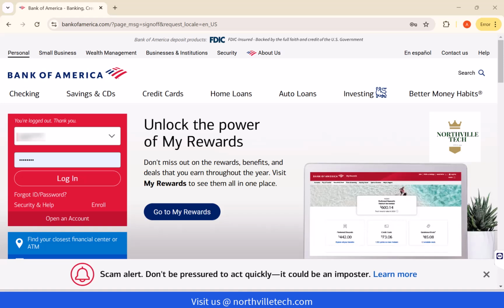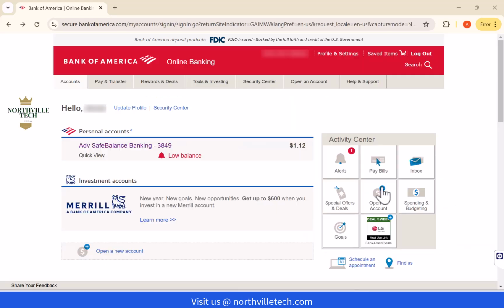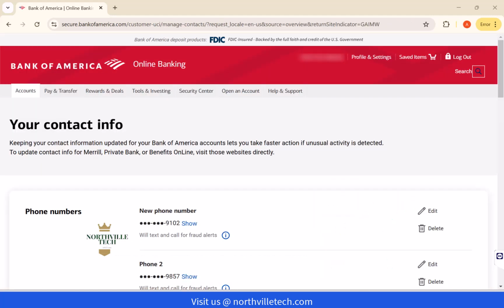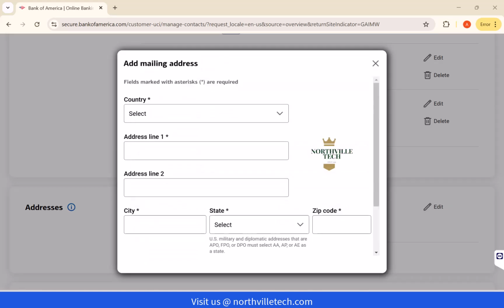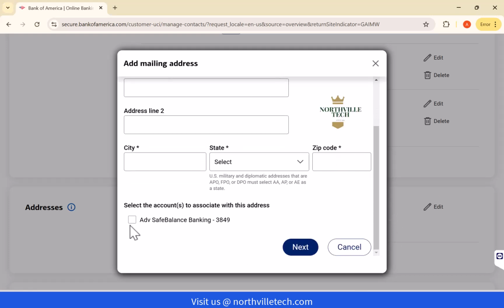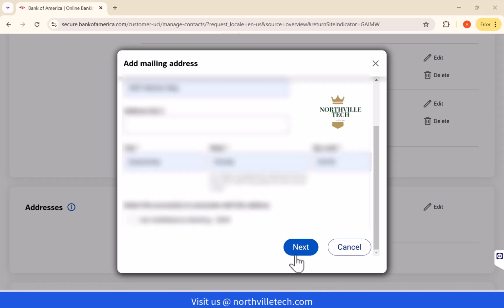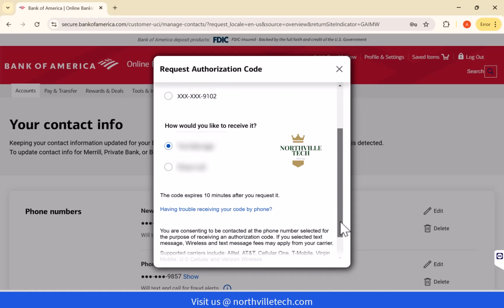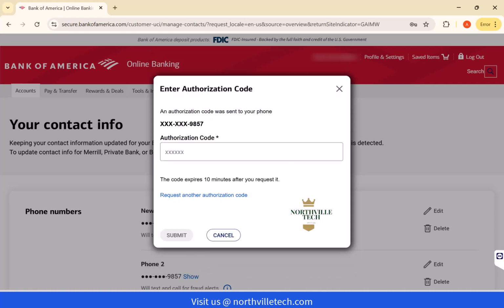How to Add New Mailing Address on Bank of America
In this helpful video, we’ll walk you through the process of adding a new mailing address to your Bank of America account. Whether you’ve moved recently or need to update your information for any reason, we’ll provide clear, step-by-step instructions to ensure the update is quick and easy. You’ll learn how to navigate your online banking account and make the necessary changes with confidence.